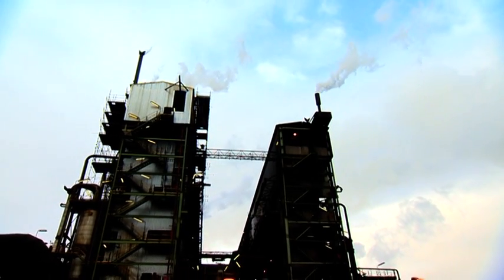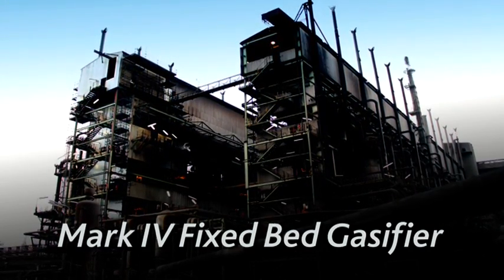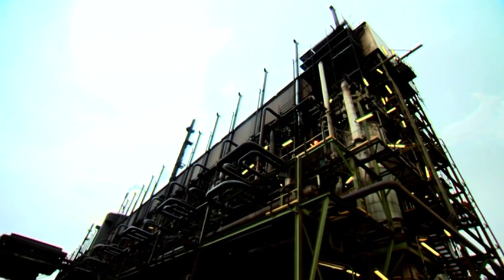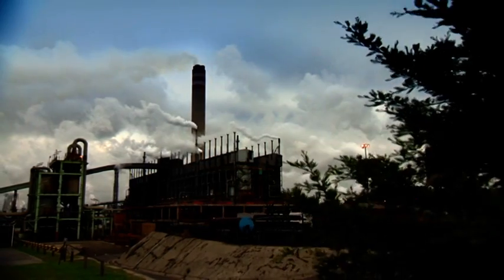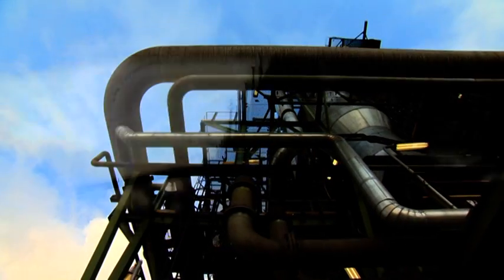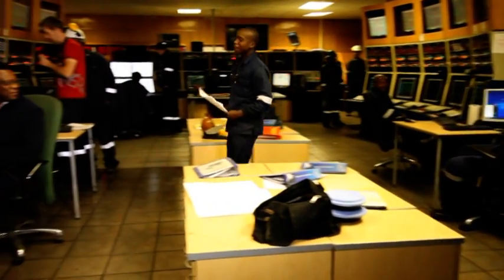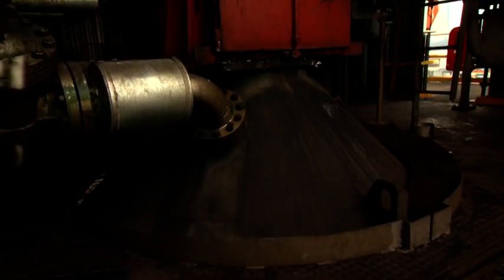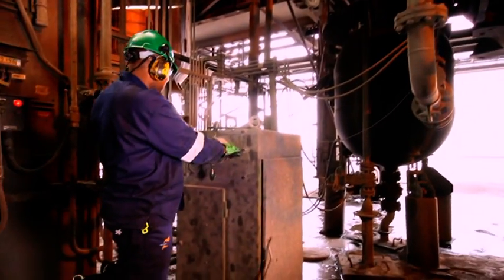Sasol additional Mark IV Fixed Bed Gasifier Project - Video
The project was initiated to close the gap between the available raw gas capacity and increased demand in Secunda. It was also initiated to enable the existing gasifiers to be run at lower individual gas loads, providing additional flexibility in gas generation capacity as well as maintenance flexibility.